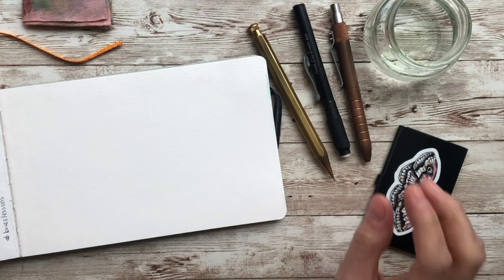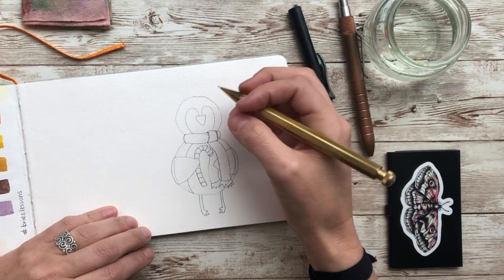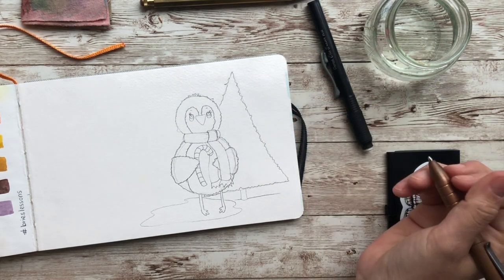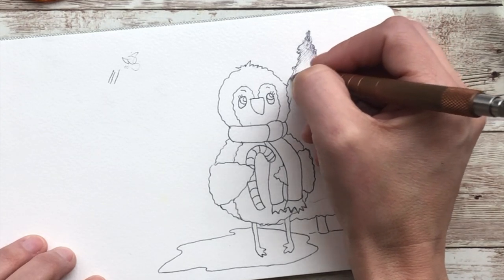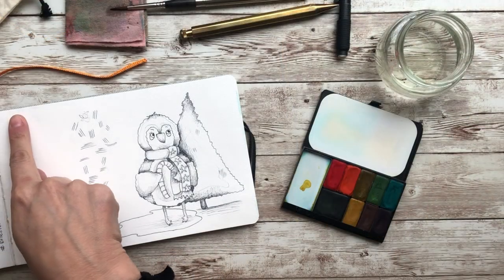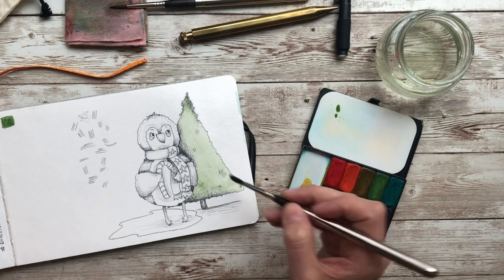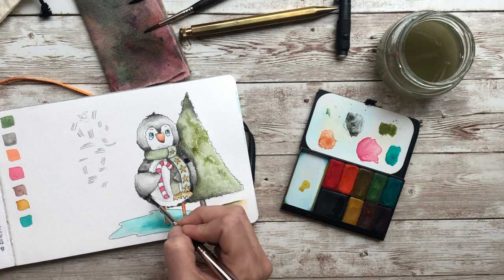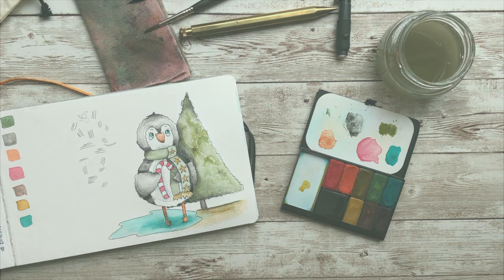Tutorial or Lesson | Create December #2 | Ballpoint pen and watercolor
Colors used by letter sparrow:

Red - scarlet
Orange - Italian orange
Yellow - yellow oxide
Green- emerald
Blue - Paris
Grey -  grey ochre
Brown - raw umber

Close match colors by Daniel smith :

Red - scarlet or crimson
Orange - permanent orange
Yellow - yellow ochre
Green- sap green
Blue - phthalo turquoise
Grey - Payne’s grey
Brown - raw umber

▼ ▼ ▼ MUSIC ▼ ▼ ▼